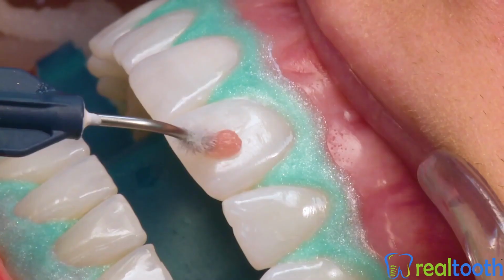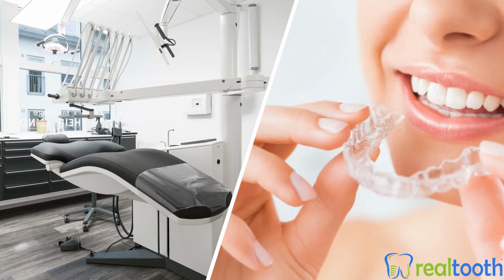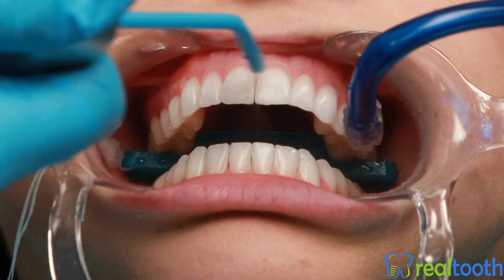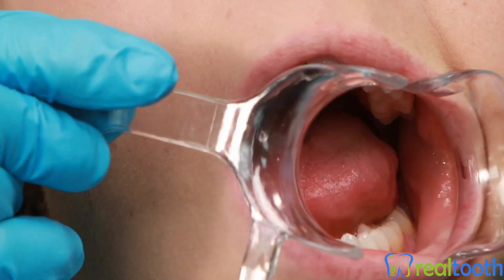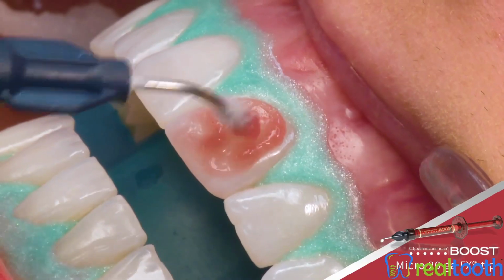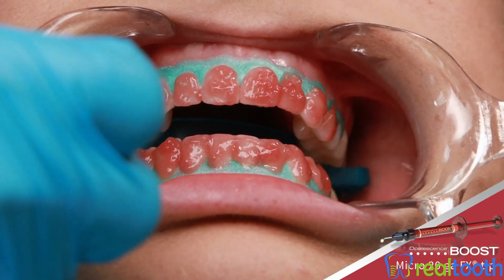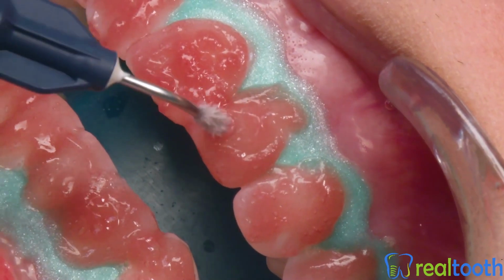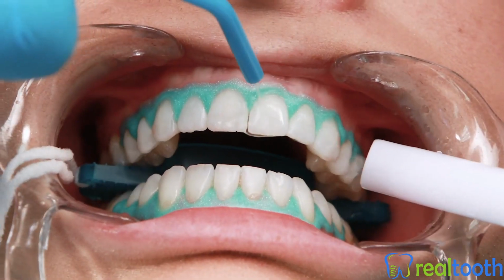Most Effective Method of Teeth Whitening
Tooth whitening can be a very effective way of lightening the natural color of your teeth without removing any of the tooth surfaces. It cannot make a complete color change, but it may lighten the existing shade.
Dr. Suchi Bansal of Team Realtooth illustrating the perfect method of teeth whitening process known as Teeth Bleaching. An effective method of brightening your own natural teeth without any complications. No removal, cutting or etching of your dental enamel takes place.

Dr. Suchi Bansal, one of the dental expert of “Best Dental Clinic” in Lucknow i.e. Realtooth is giving tips for tooth whitening methodology.

Please follow us for more tips related to your Oral Healthcare